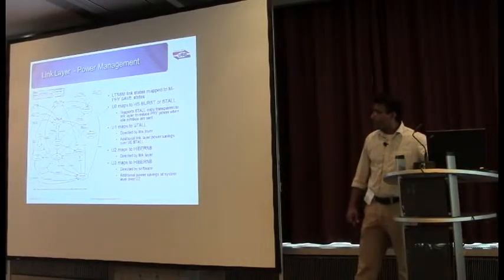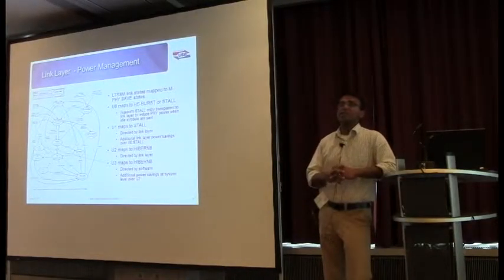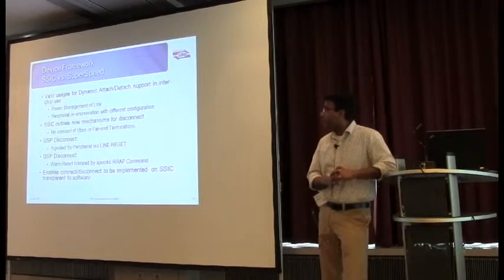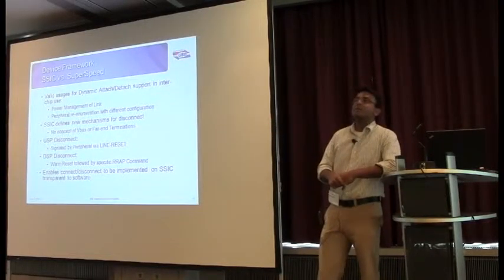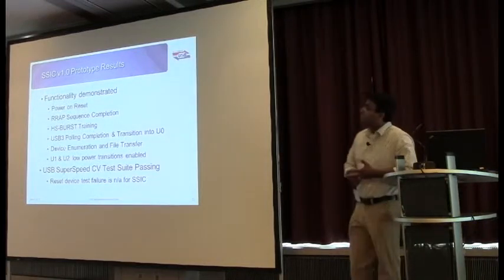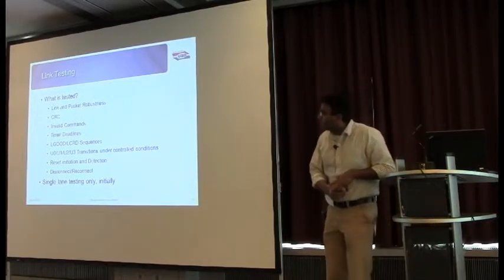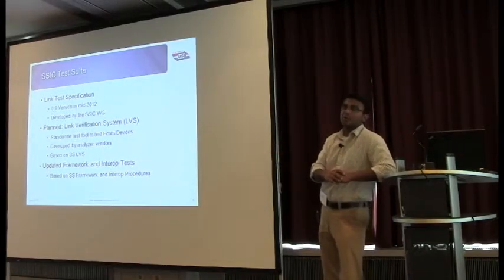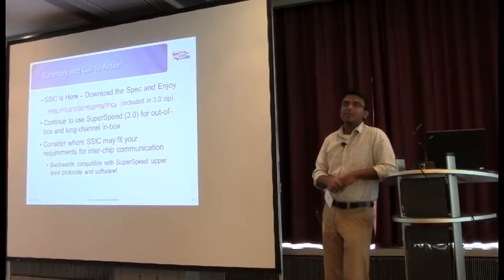MIPI Alliance USB Super Speed USB Interchip (SSIC) by Sridharan Ranganathan, Intel - part 2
MIPI Alliance USB Super Speed USB Interchip (SSIC) June 2012 at MIPI Alliance Meeting, Berlin by Sridharan Ranganathan, Intel - part 2